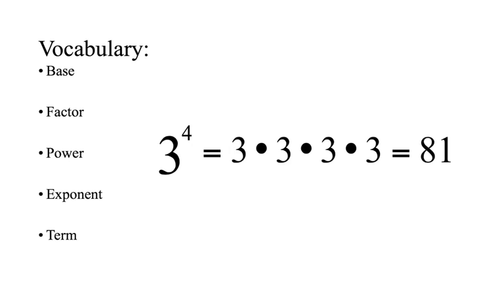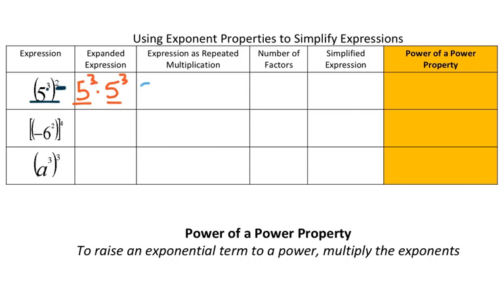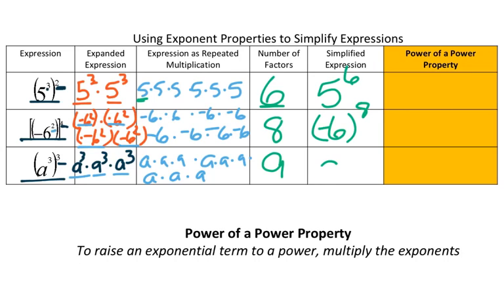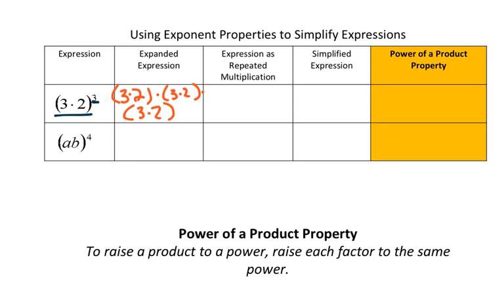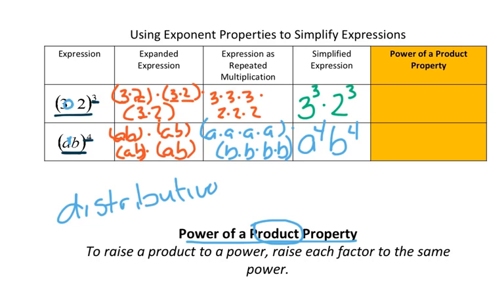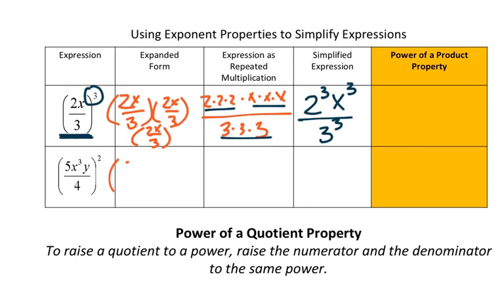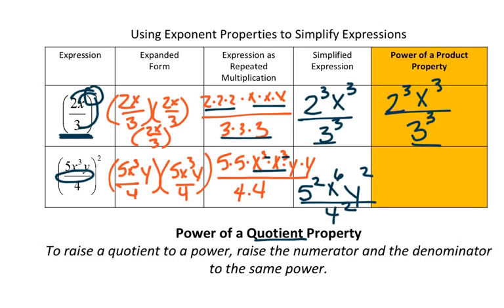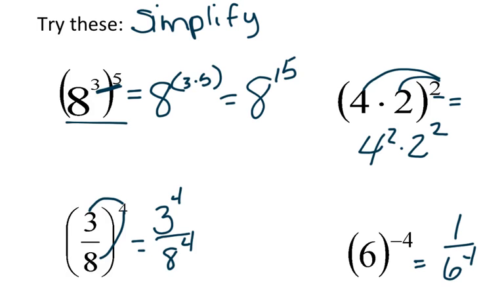2 1 Exponential Properties Part 2